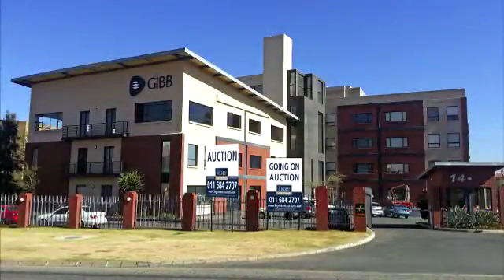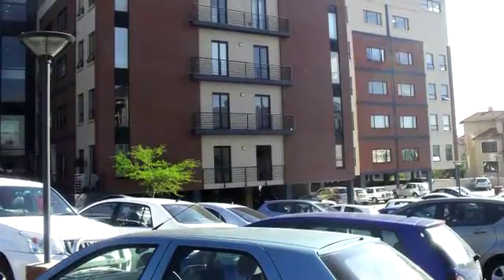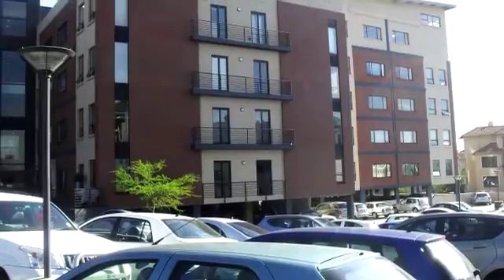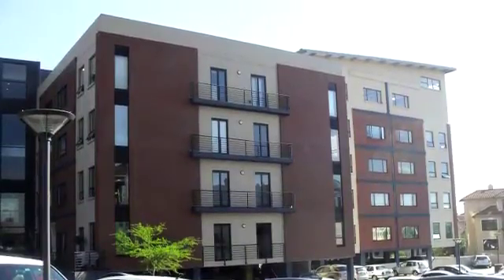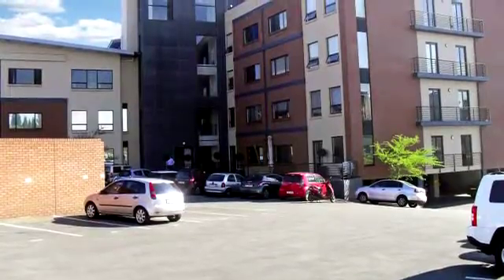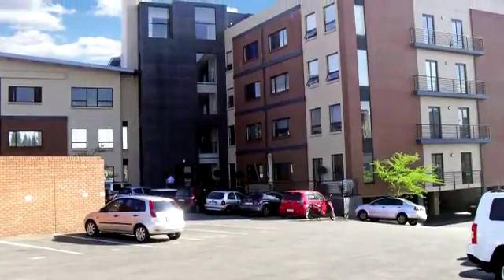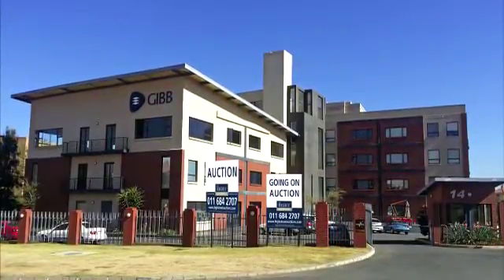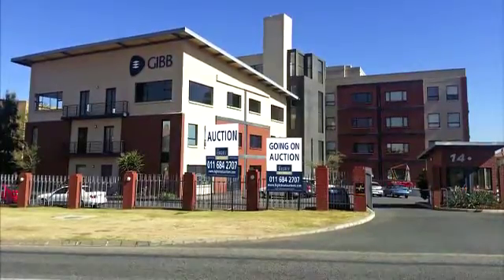14 Eglin Rd Sunninghill